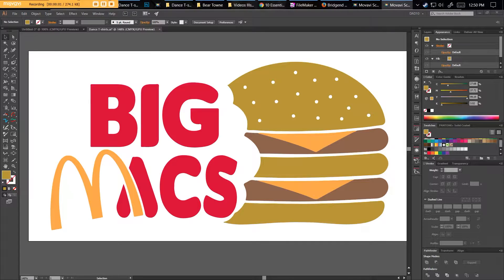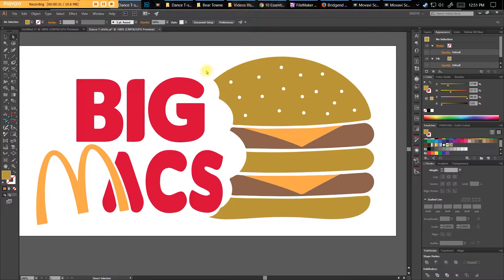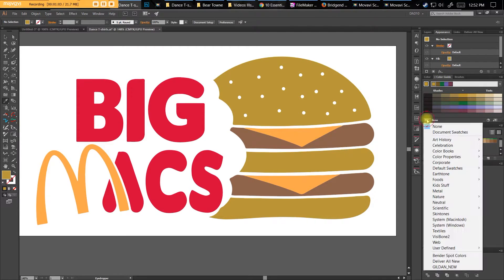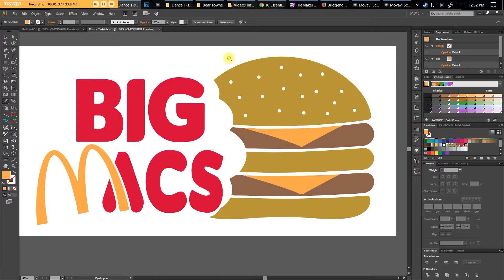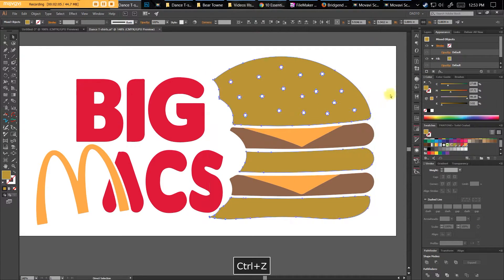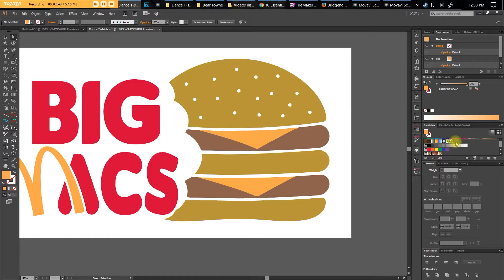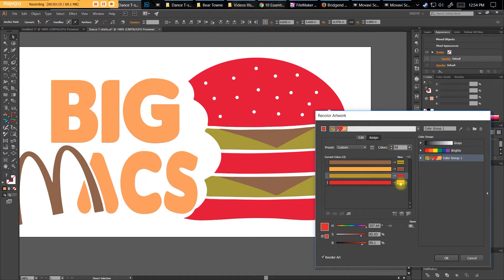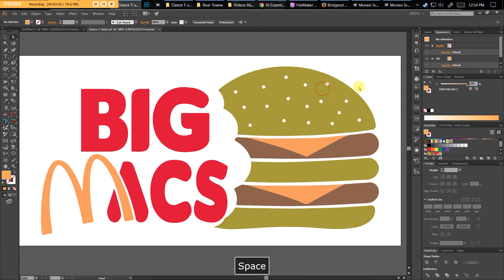Adobe Illustrator - Live Color, Recolor Artwork for Spot colors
In this lesson we will cover how to quickly cover how to make spot colors from CMYK (or RGB).

We will cover in this tutorial;
how to set up your spot colors quickly using Pantone Matching System
How to use Illustrators recolor artwork tool